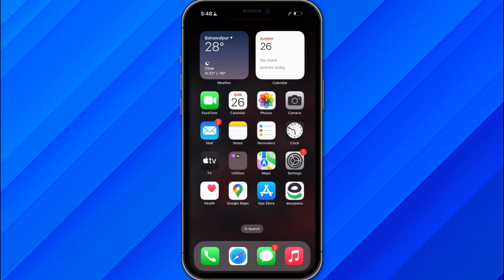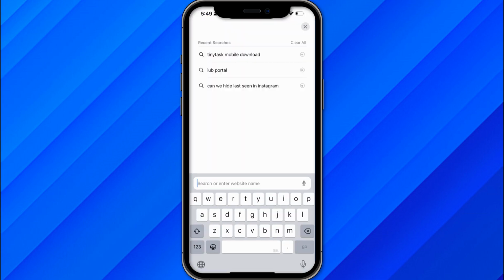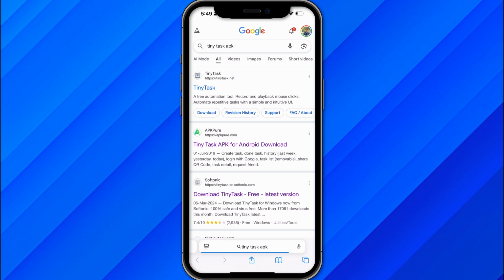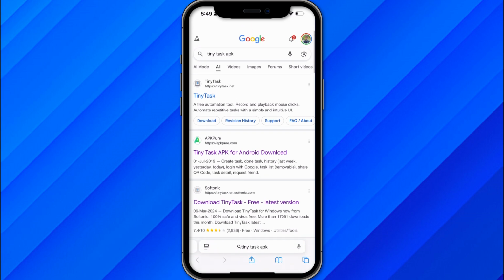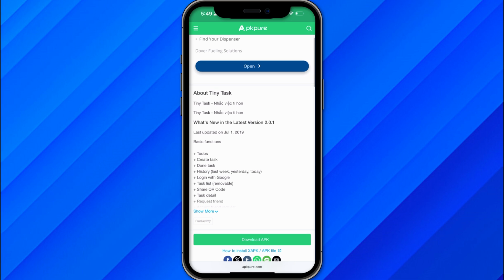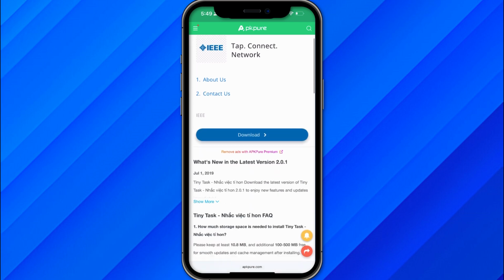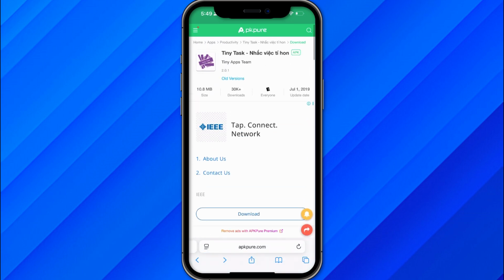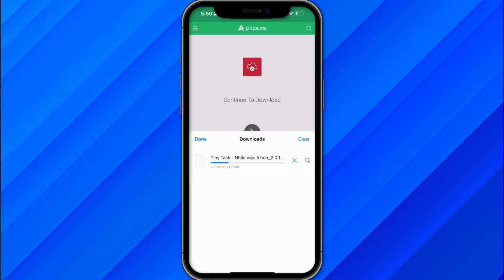HOW TO GET TINY TASK ON MOBILE 2026! (FULL GUIDE)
In this video I am going to show you how to get Tiny Task on mobile easily. Learn how to download and use Tiny Task on Android or iPhone for automation. Watch till the end to see how to install Tiny Task on mobile step by step.